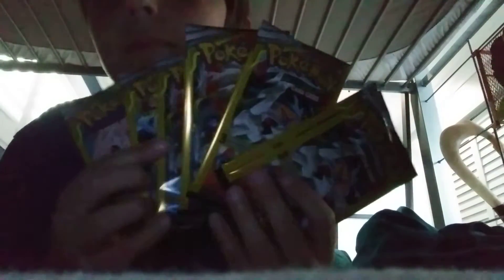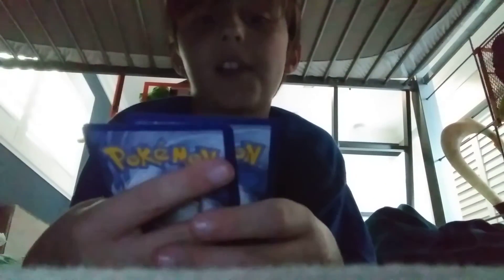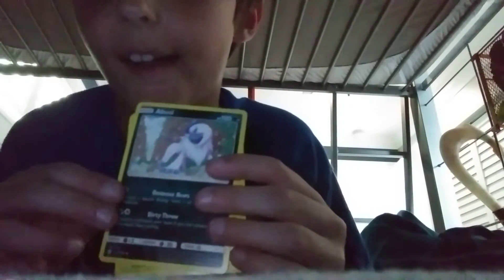Opening pokemon cards